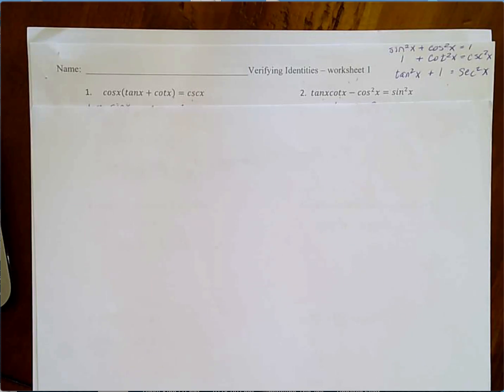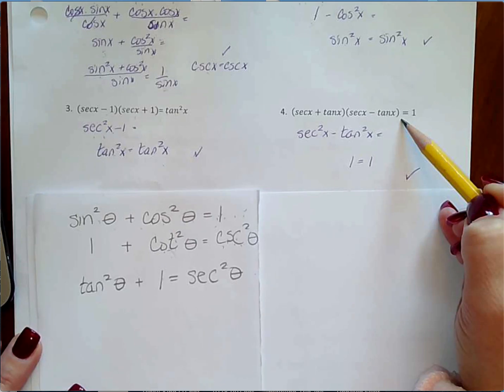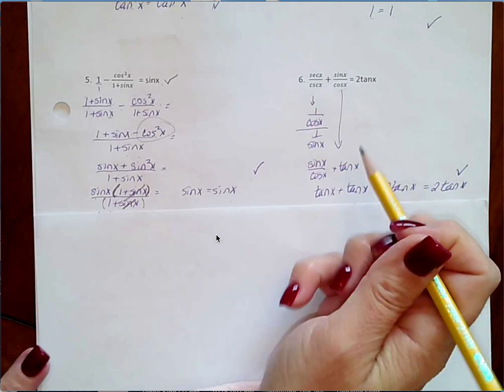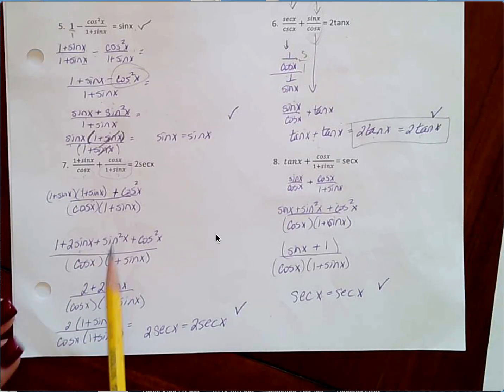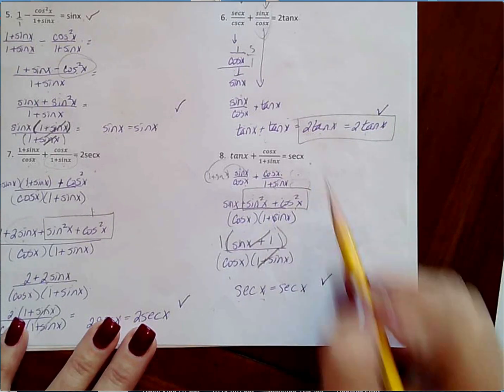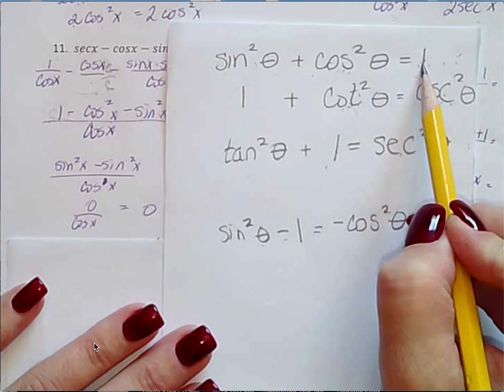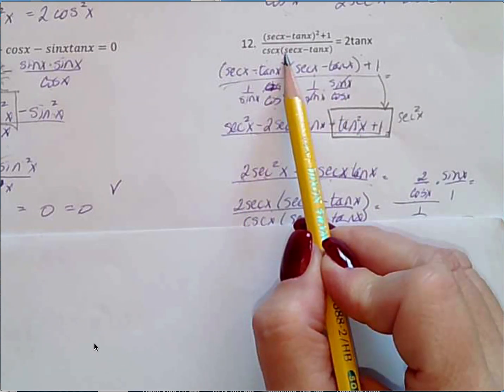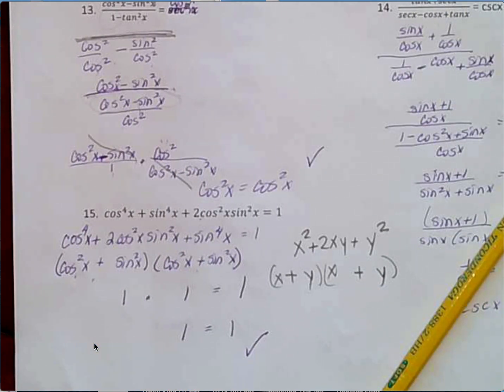Verifying Identities Worksheet 1 Trig identities